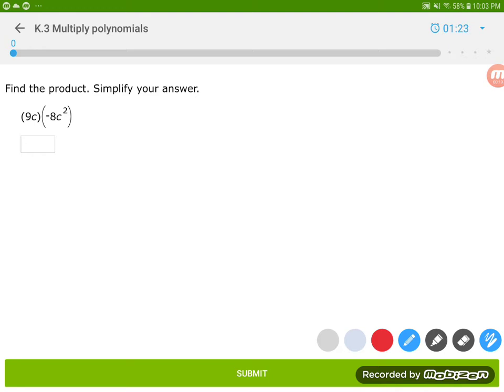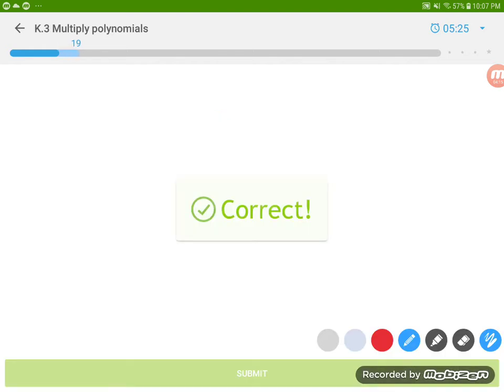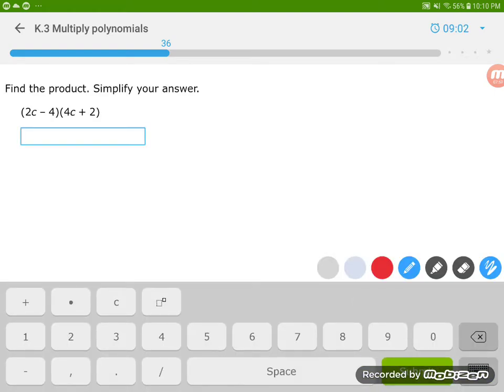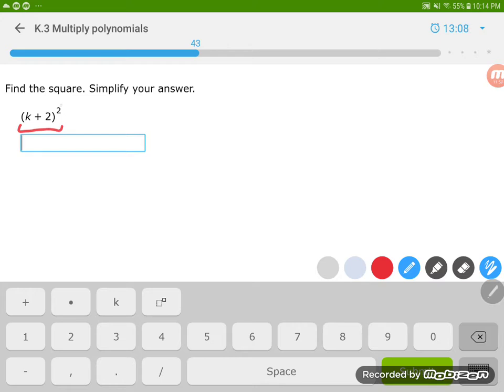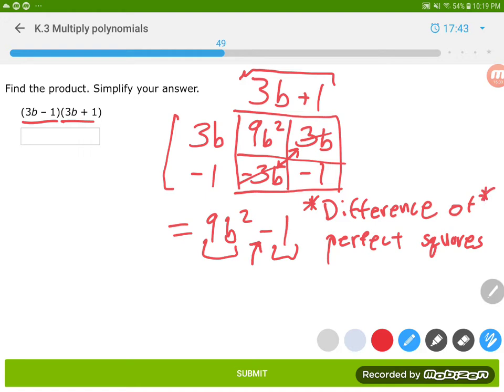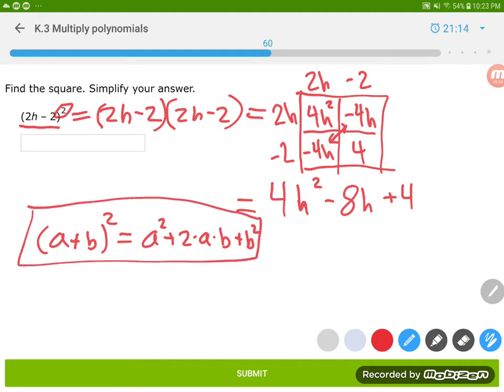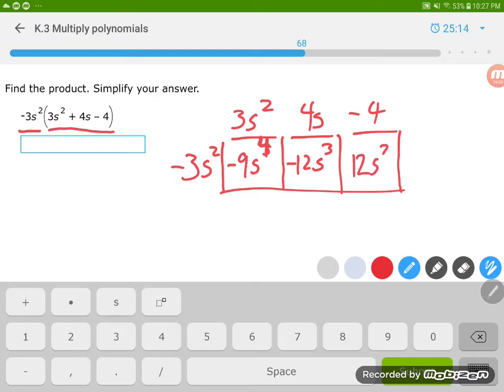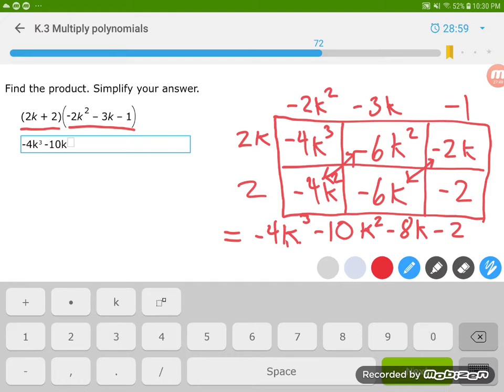IXL Algebra 2 K.3 - Multiply Polynomials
In this video, we work out problems from IXL section K.3 in Algebra 2. We discuss multiplying polynomials with the box method.